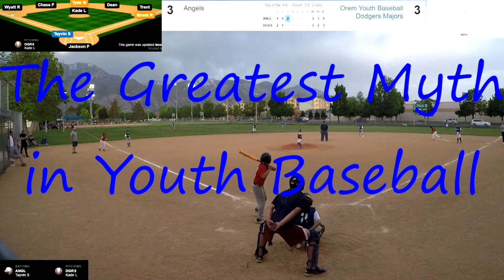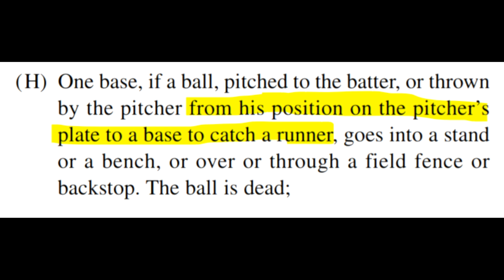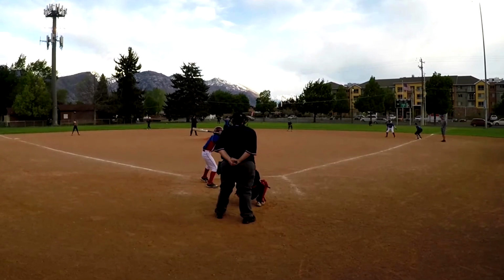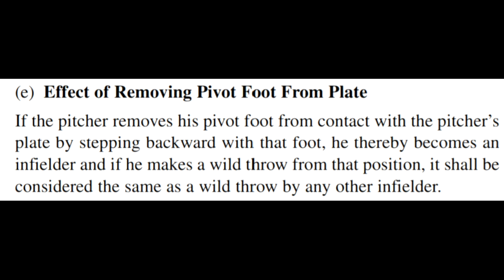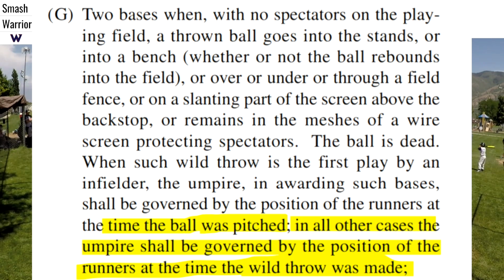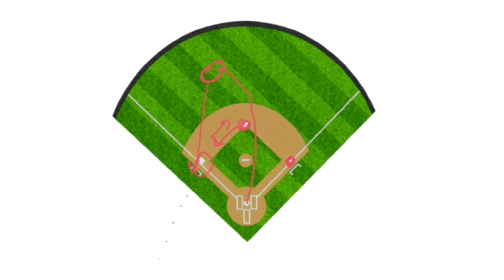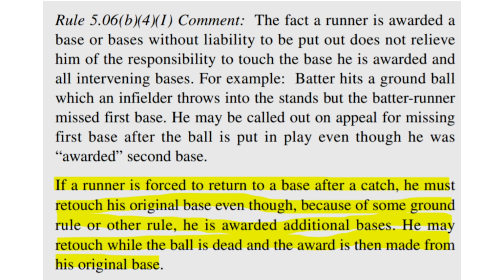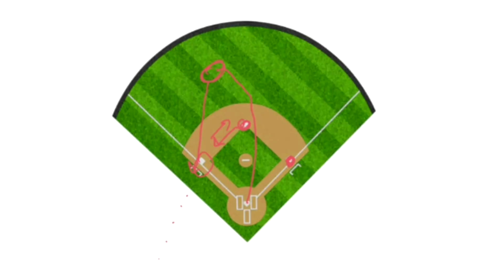The Greatest Myth in Youth Baseball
the "1+1" rule when awarding bases is the greatest myth in youth baseball. MLB rulebook doesn't award bases in a 1+1 situation. On balls thrown out of the field of play, there are multiple rules that govern the situation, and this video covers some of them.